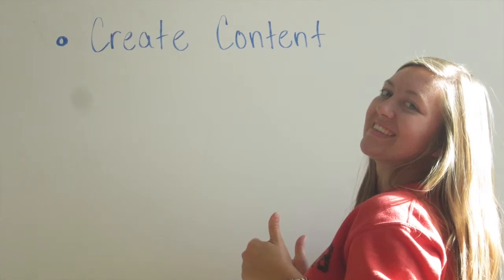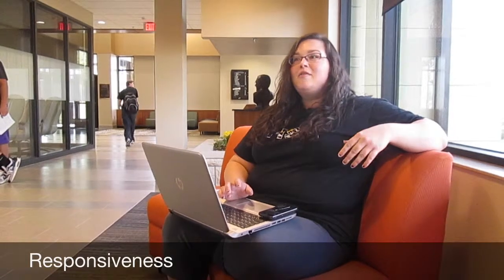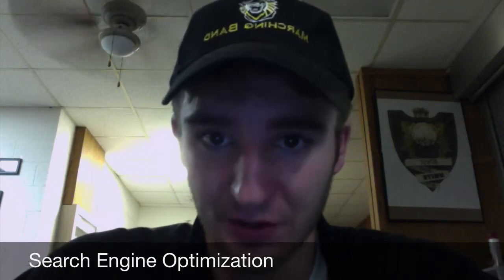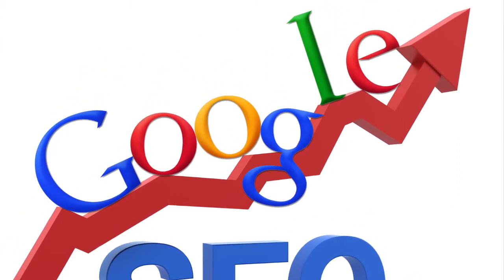Web Design Video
Assignment for Intro to Web Development